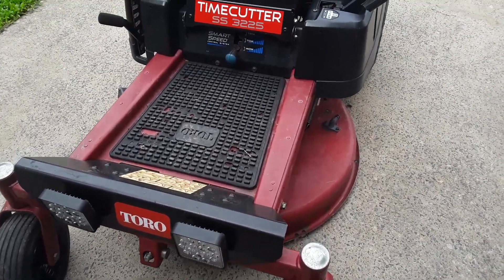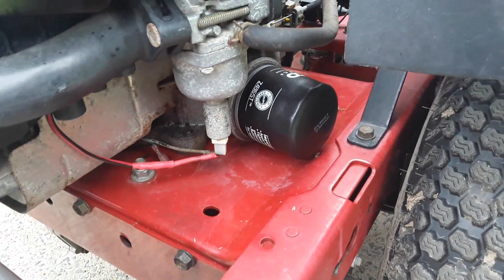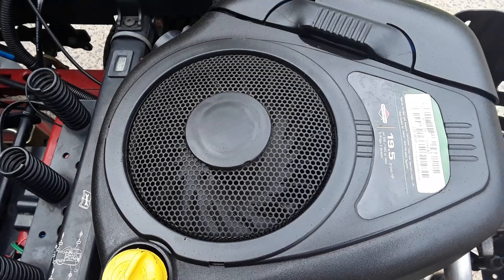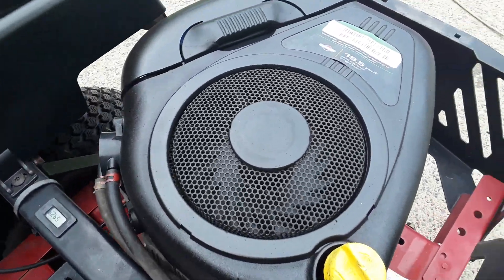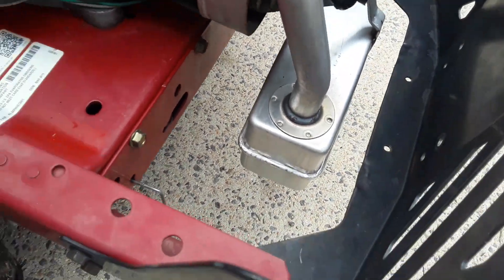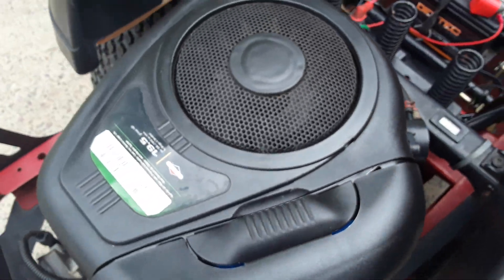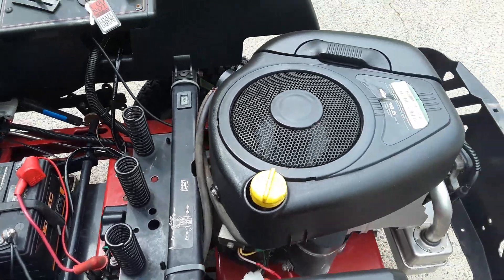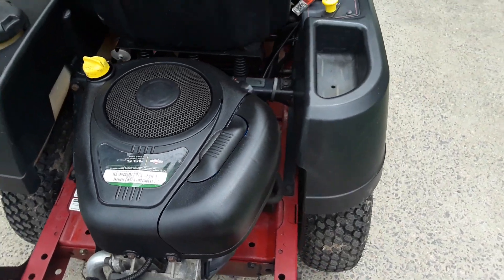Toro timecutter SS3225 engine swap briggs and stratton 19.5hp intek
Decided to upgrade the engine on my toro timecutter SS3225 zero turn to a 19.5hp briggs and stratton intek engine